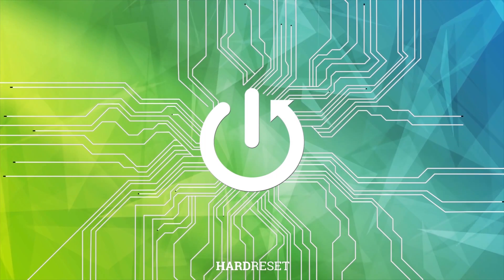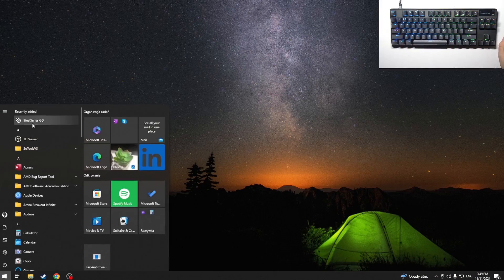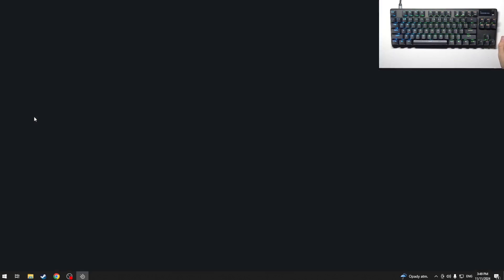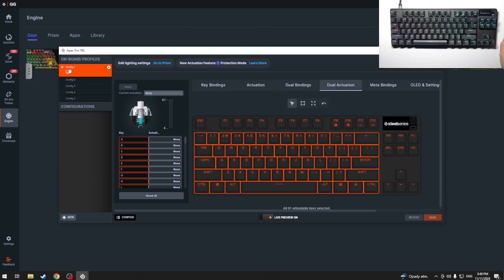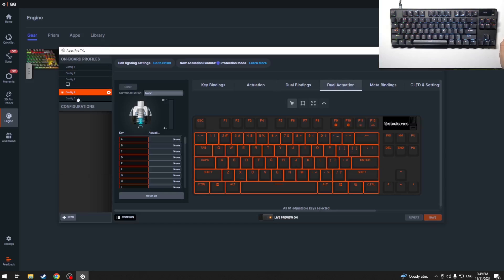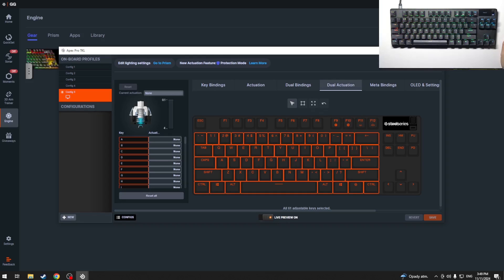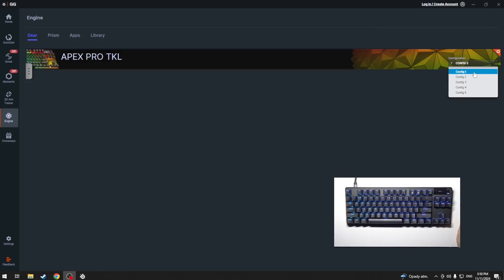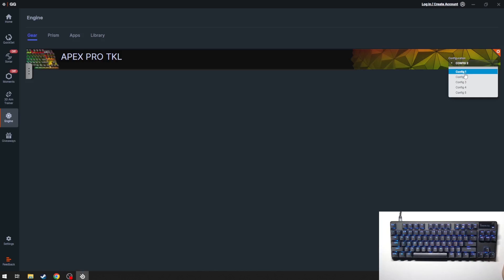How to Set Config Preset on STEELSERIES Apex Pro TKL Gen 3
Setting a config preset on the STEELSERIES Apex Pro TKL Gen 3 allows users to save and quickly switch between multiple keybinding and lighting setups. Whether you're gaming, working, or streaming, a config preset enables a seamless transition between different preferences without the need to manually adjust settings each time. This feature enhances productivity and convenience, as it allows for easy customization of the keyboard based on the task at hand. Whether it's for a specific game, a work task, or a personal preference, config presets streamline your experience and help optimize your workflow.

How to Save and Switch Configurations on STEELSERIES Apex Pro TKL Gen 3?
How to Create and Load Profiles on STEELSERIES Apex Pro TKL Gen 3?
How to Set and Manage Configurations on STEELSERIES Apex Pro TKL Gen 3?